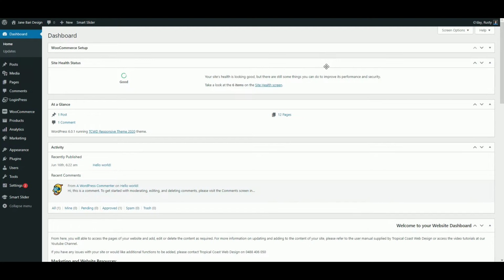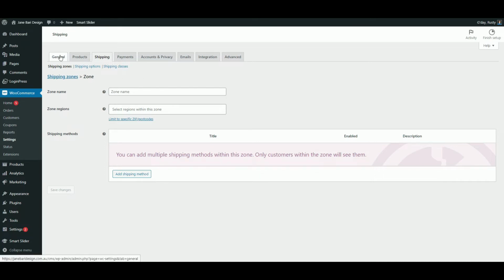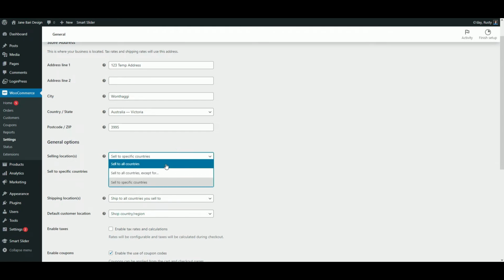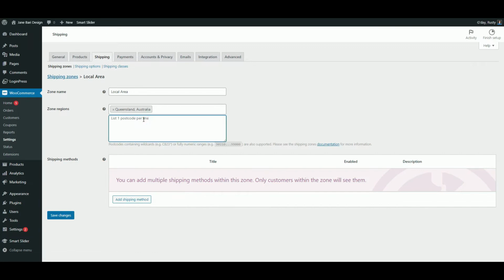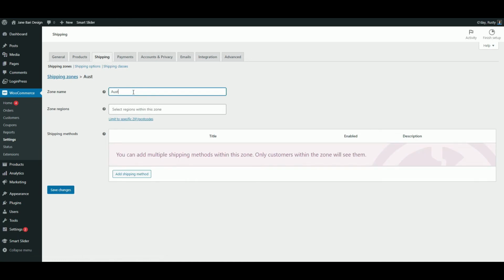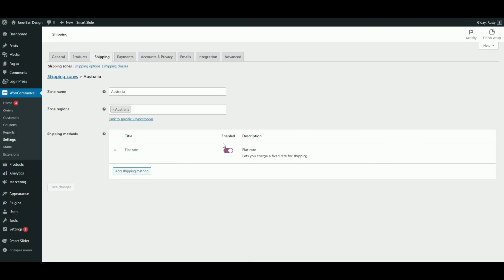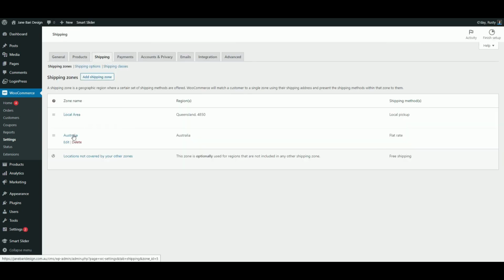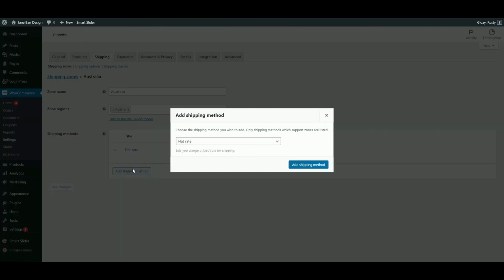WooCommerce - Shipping Zones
In this tutorial, we look at how to manage the shipping zones and methods of your online store.